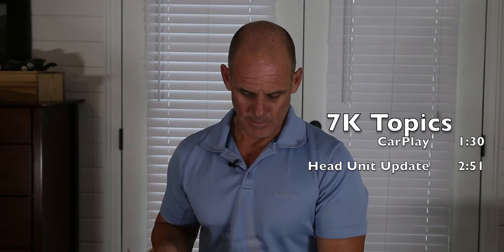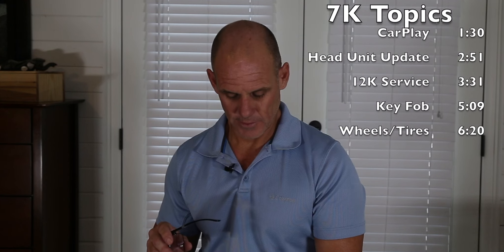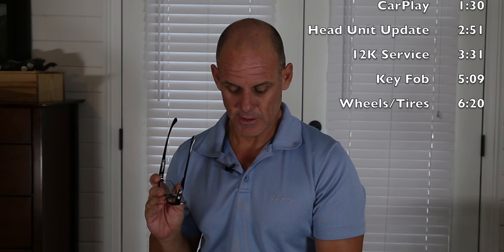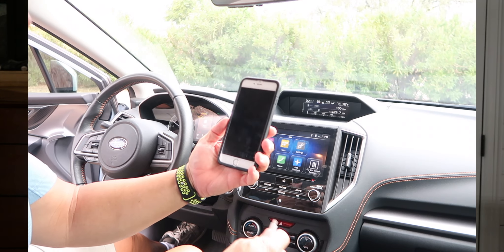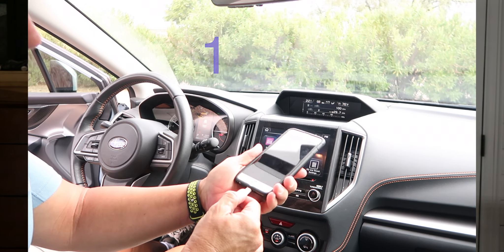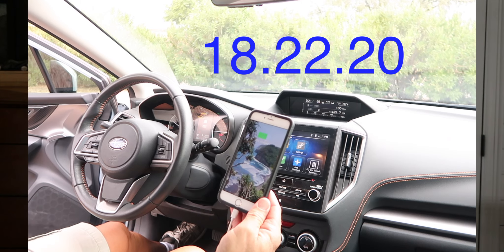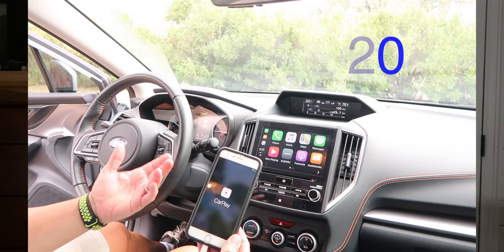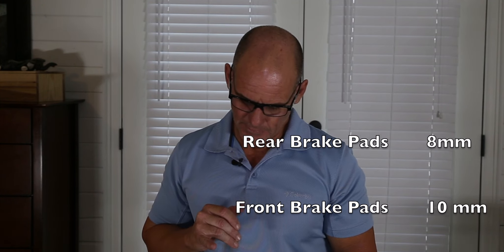2018 Crosstrek: 7,000 mile Update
CarPlay, Head unit update, Software #18.22.20,  12,000 mile service, Water Proof key fob, Stock wheels/tires for sale.